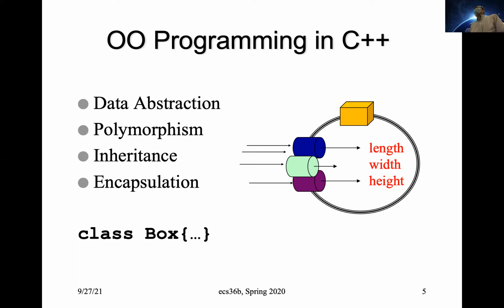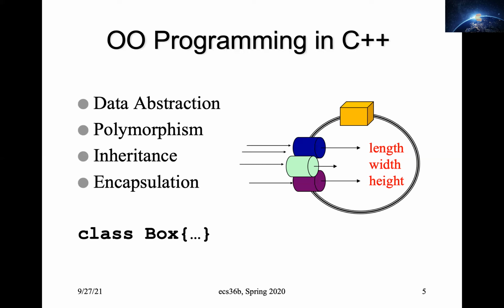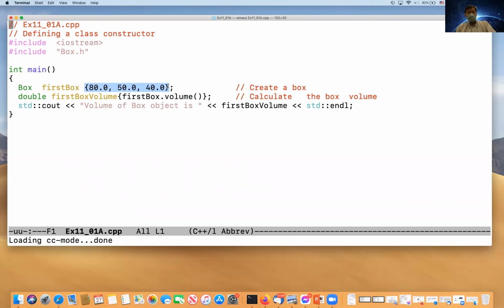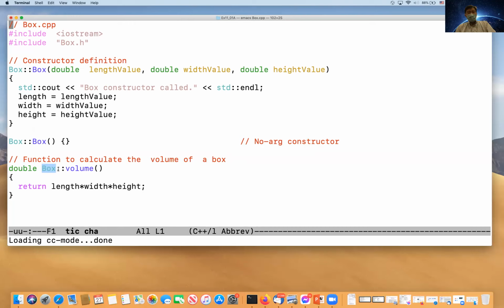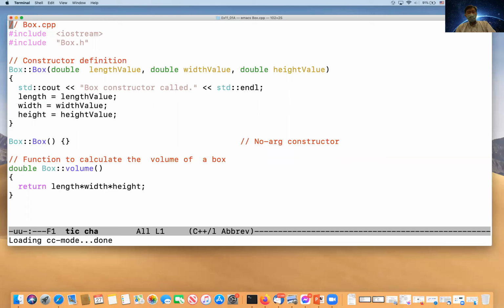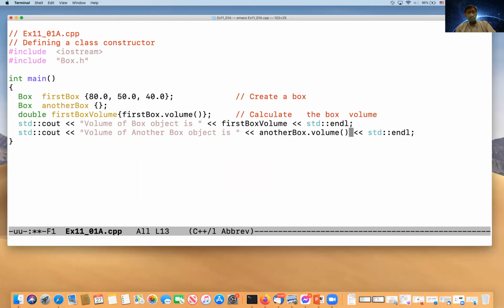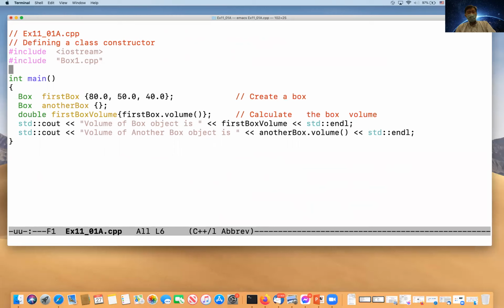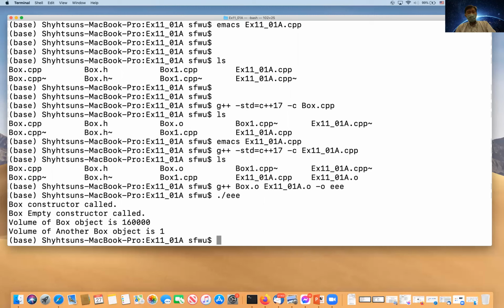ecs36b f2021 Lecture #02 09/27/2021